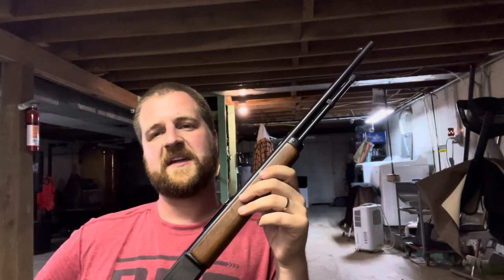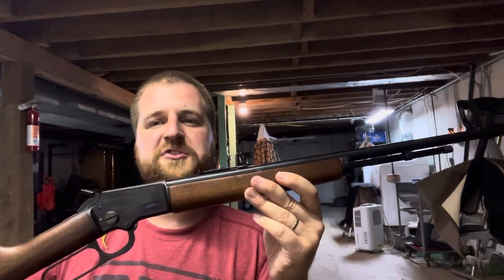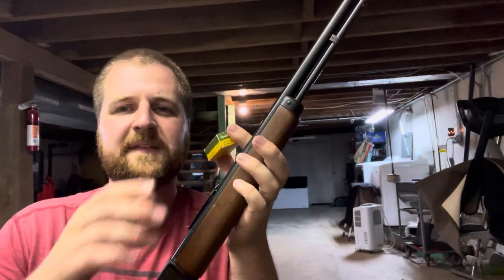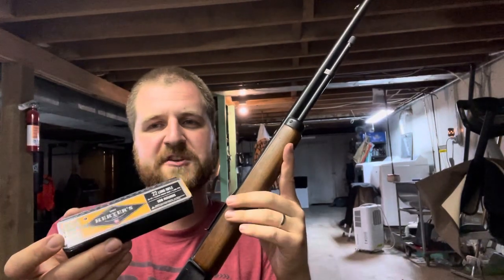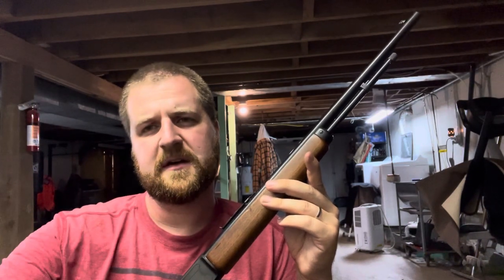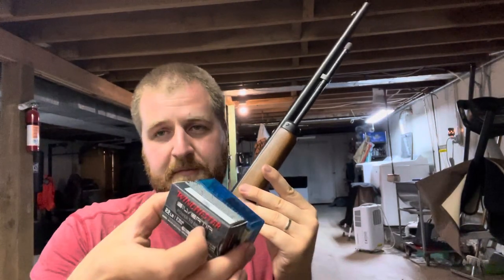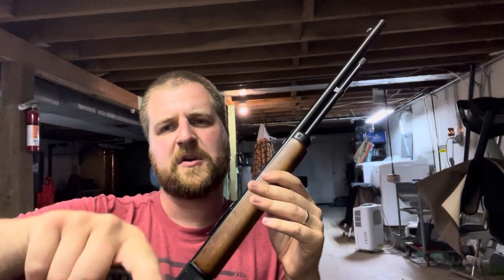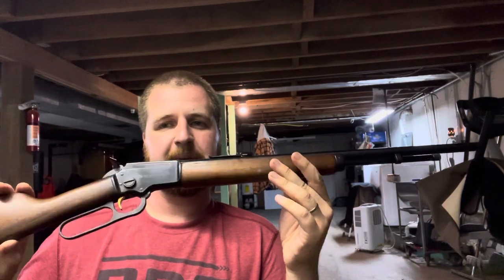Marlin Model 39 discussion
In this video we discuss my marlin model 39 and some of the ammo I like to use in it.